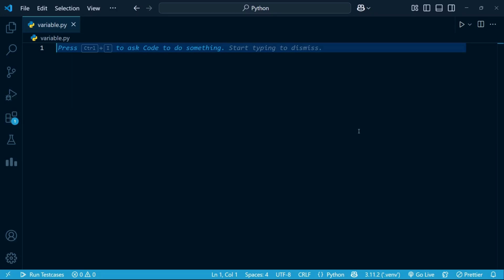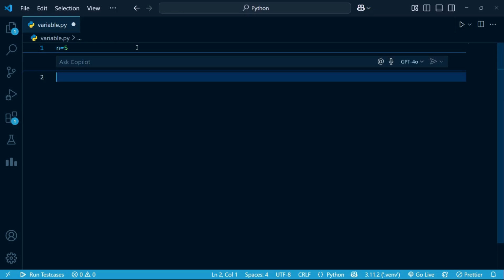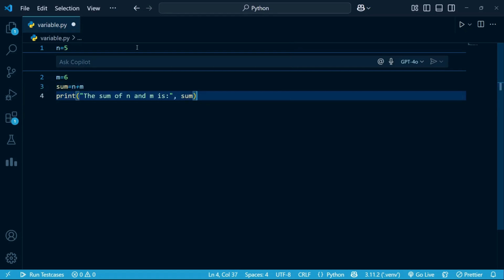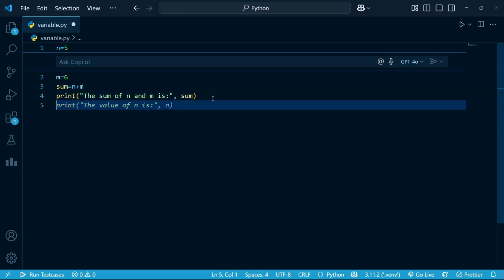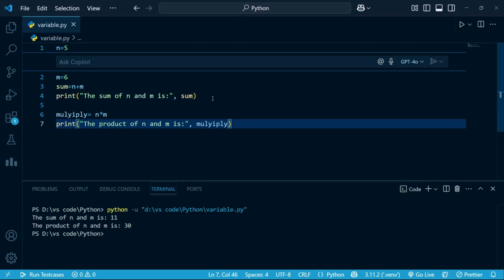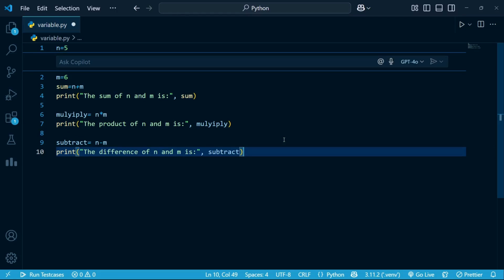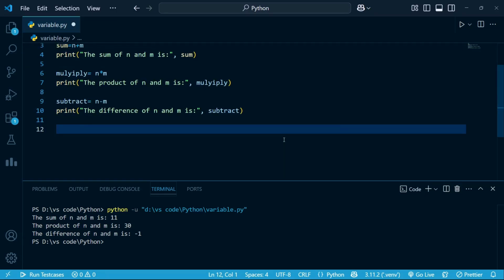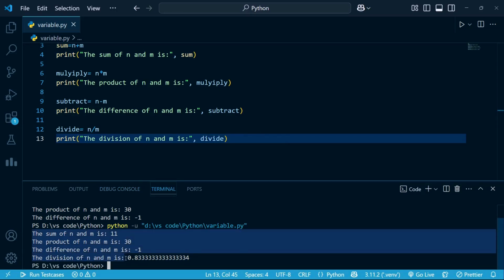Python Variables Explained | Learn with Sifat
Welcome to Learn with Sifat!
In today's video, we'll explore variables in Python, one of the most essential concepts in programming. Whether you're just starting your coding journey or brushing up your skills, this video will help you understand:

How to declare and use them in Python

Different data types in variables